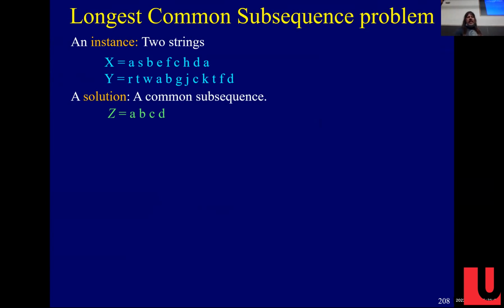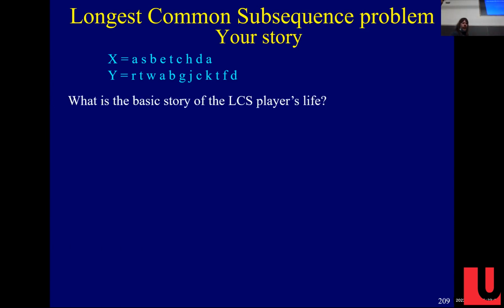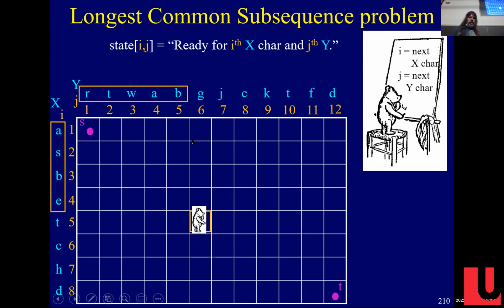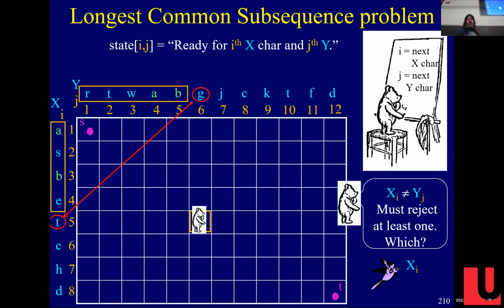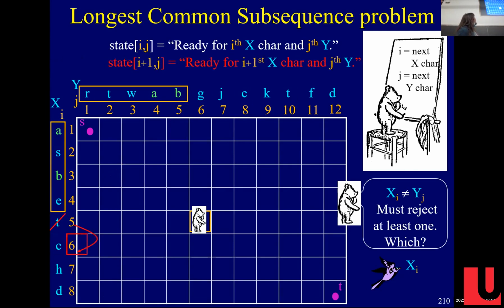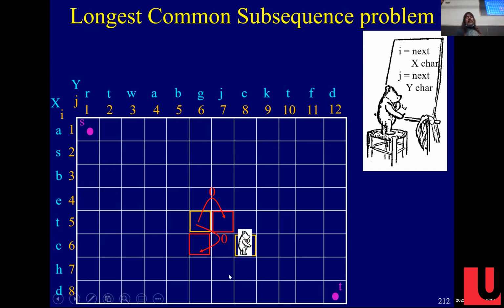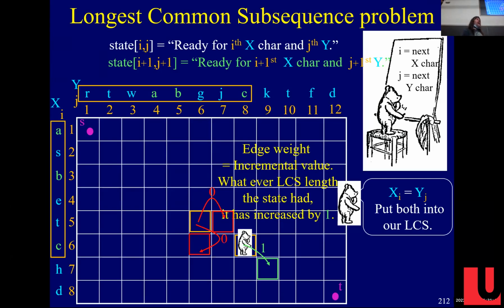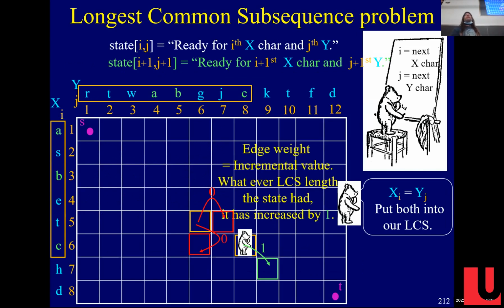3101 5n 303 Longest Common Sub